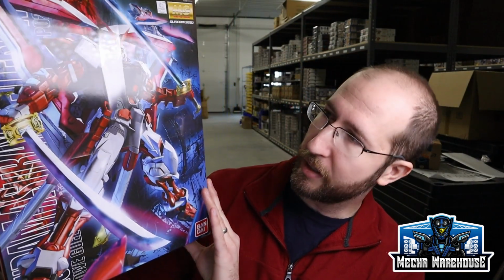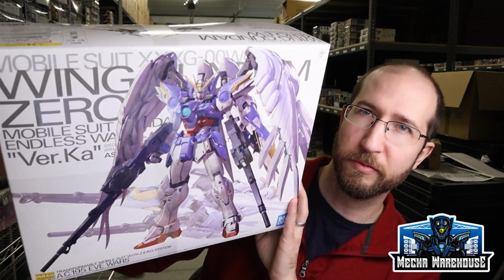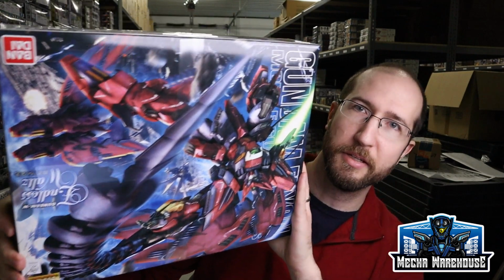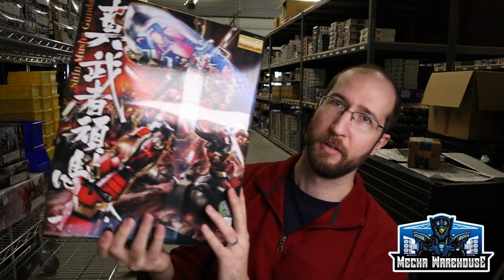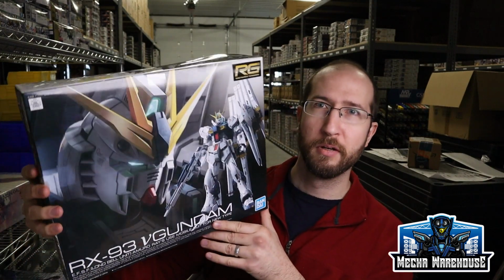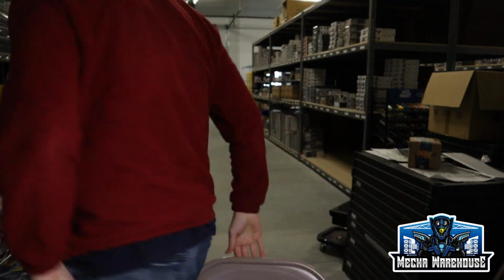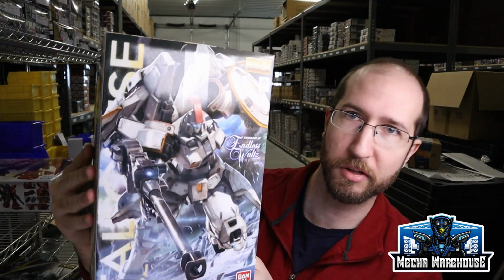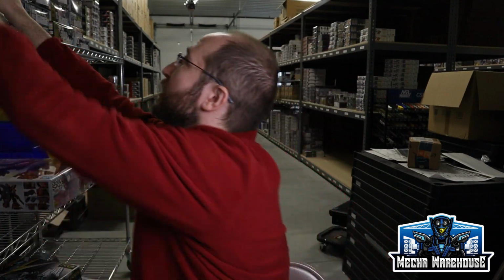Weekly Update #27 - 4/30/21 - Here's Gunpla...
Latest update from Mecha Warehouse!